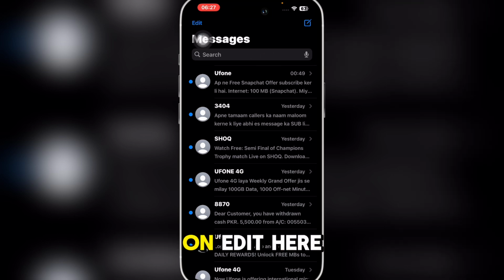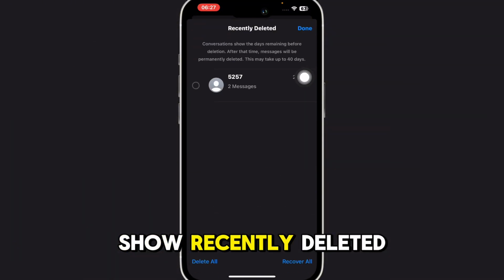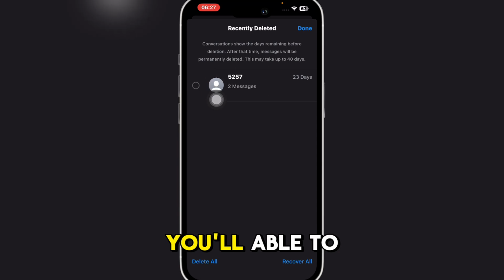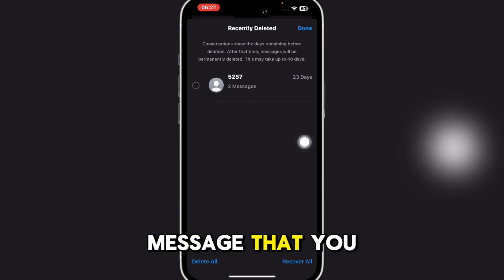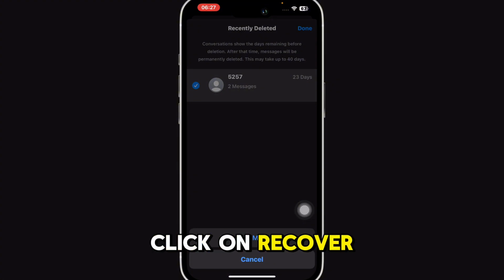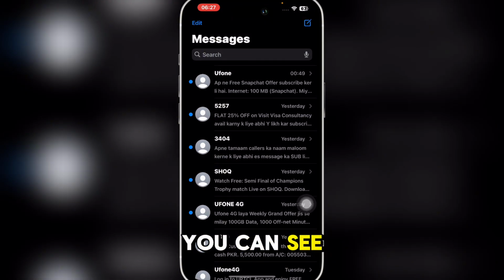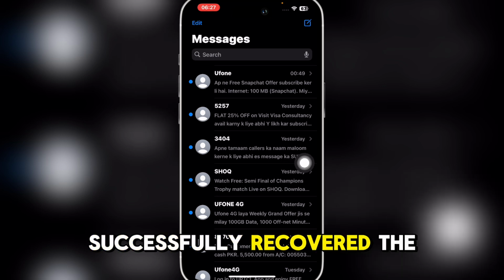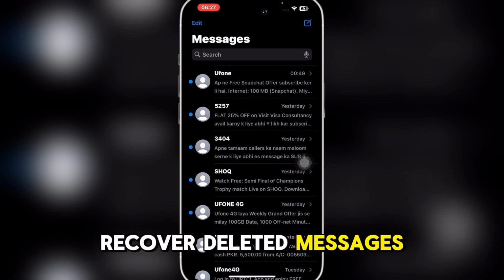How to Recover Deleted Messages on iPhone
How to Restore Deleted Texts on iPhone

Recovering deleted messages on iPhone is crucial if you accidentally erased important texts and need to retrieve them. In this step-by-step tutorial, you will learn how to recover deleted messages on iPhone, using different methods, including iCloud backups, iTunes, and built-in iOS features. Whether you have deleted text messages, iMessages, or conversations from third-party apps, this guide will show you the best ways to restore them.

Losing important messages can happen due to accidental deletion, software updates, or device resets. Fortunately, Apple provides several ways to recover lost messages, including using the Recently Deleted folder, restoring from an iCloud backup, using iTunes/Finder, or relying on third-party recovery software. By following the right steps, you can retrieve lost messages and restore your conversations quickly.

This tutorial will cover everything you need to know, including how to check the Recently Deleted folder in Messages, how to recover deleted messages from an iCloud backup, how to restore messages using iTunes or Finder, how to retrieve deleted texts without a backup, how to recover lost iMessages on iPhone, how to restore deleted WhatsApp or third-party app messages, and how to use data recovery tools to recover deleted messages on iPhone.